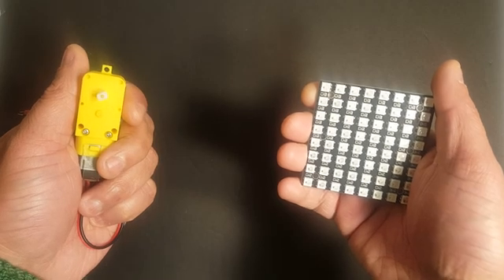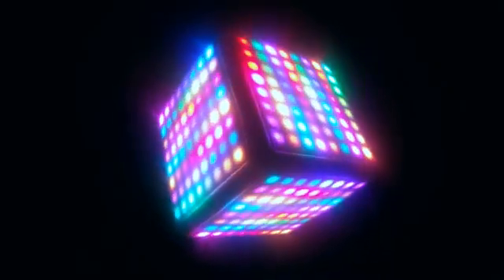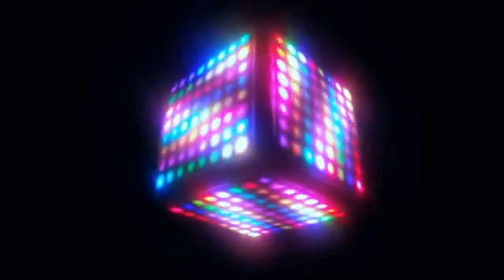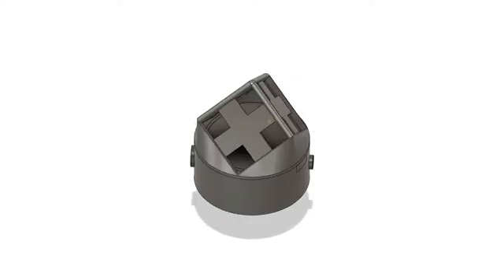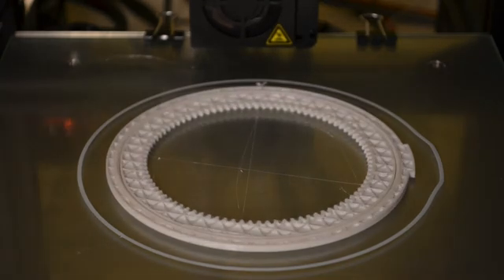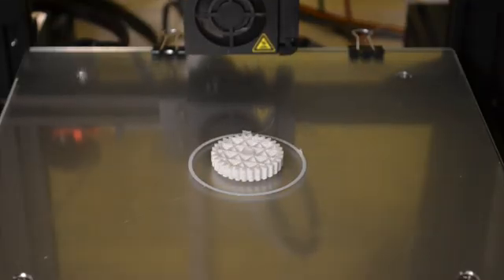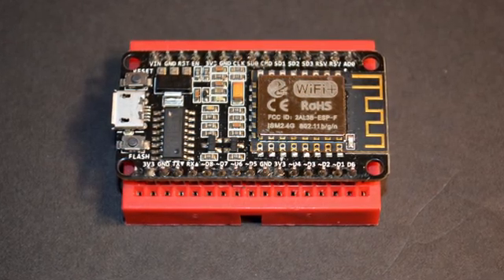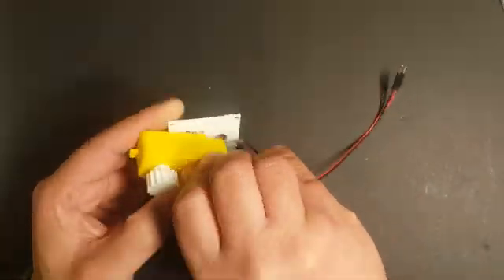Build a Neopixel Bullet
A rotating display of animated Neopixel LED matrix panels using ESP8266, slipring, DC motor and 3D printed parts.